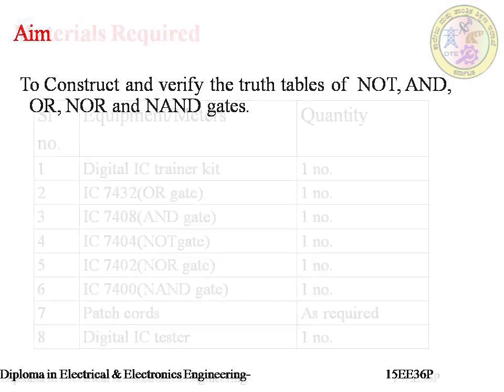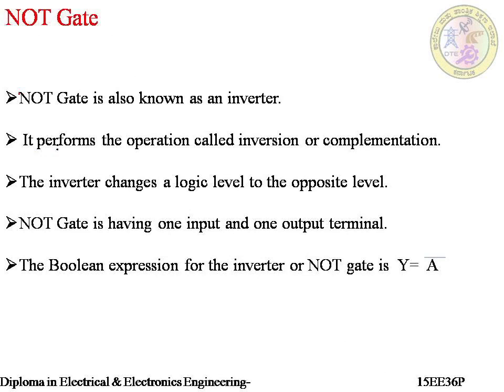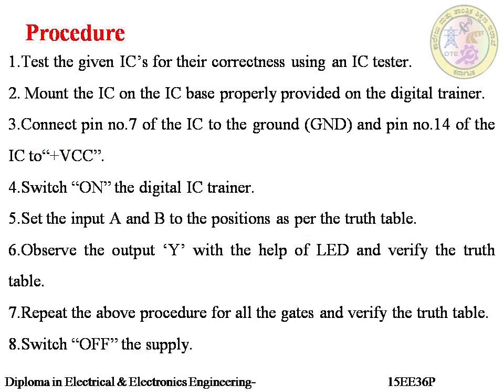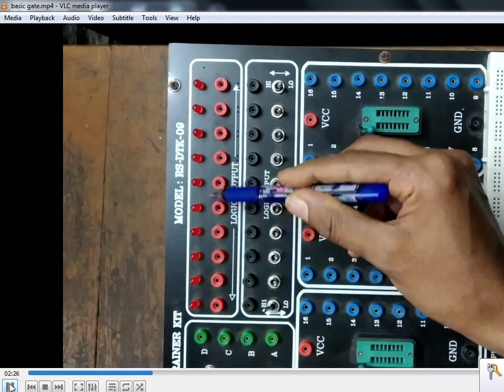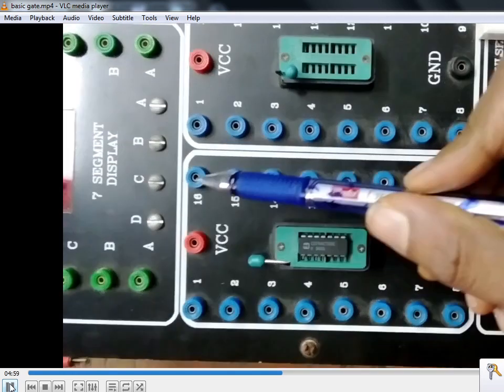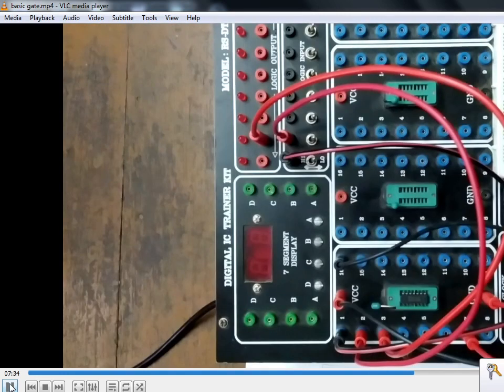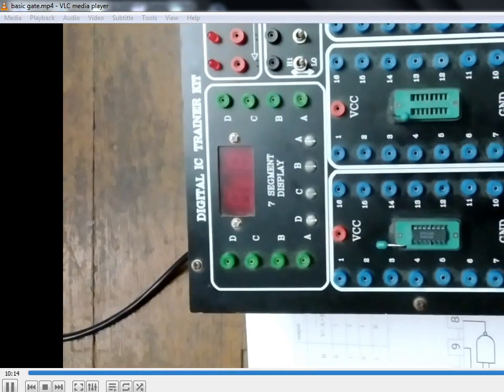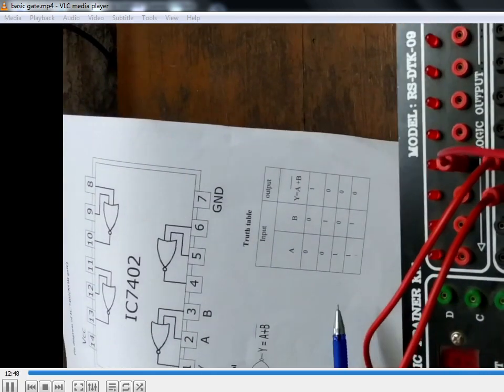EE 15EE36P EXP10 VI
Analog and Digital Electronics LAB EXP 10